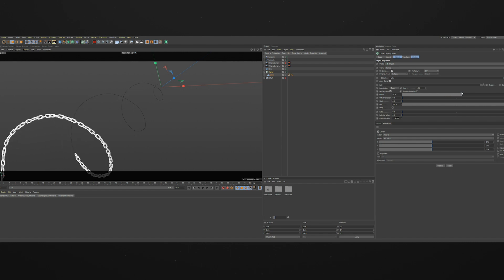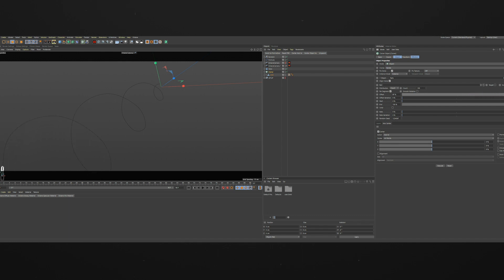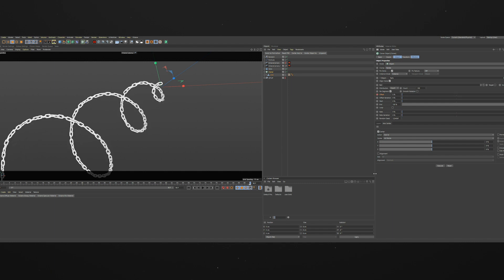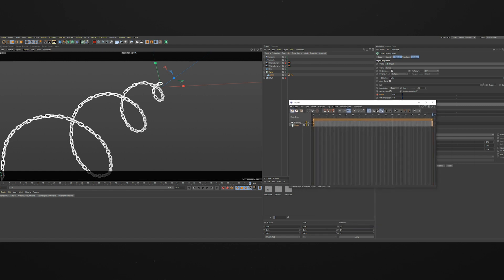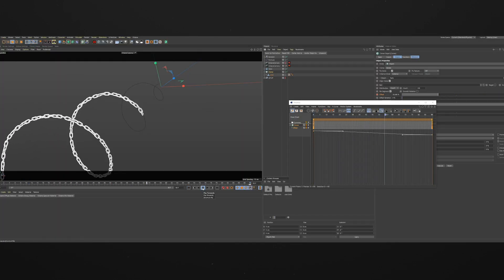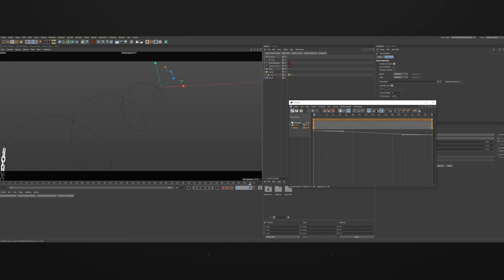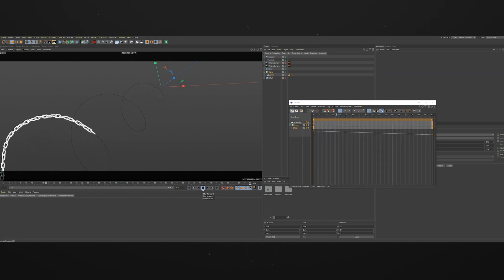Cinema 4D Tutorial - How to Make a Dynamic Chain | C4D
Learn how to use Cinema 4D with beginner training and best practices in modeling on my channel - Jeremy Walker.

In this workflow series, we'll detail the process of building a shot and take it all the way through final compositing. In this video tutorial I show how to make a dynamic chain in Cinema 4D.

This week, I create chains using Cinema 4D's MoGraph effectors and animate them with a few simple keyframes.

Cinema 4D is a professional 3D modeling, animation, simulation and rendering software solution. Its fast, powerful, flexible and stable toolset make 3D workflows more accessible and efficient for design, motion graphics, VFX, AR/MR/VR, game development and all types of visualization professionals.